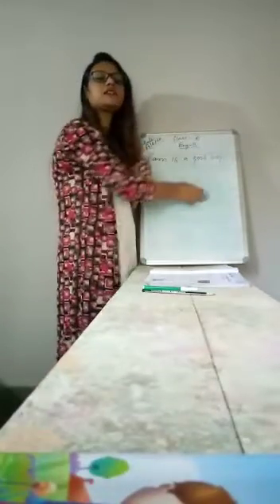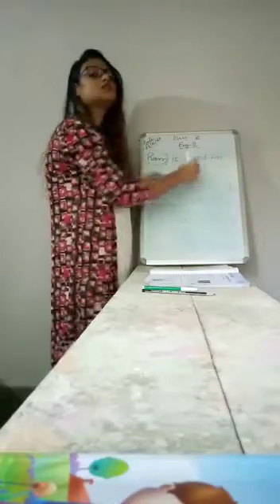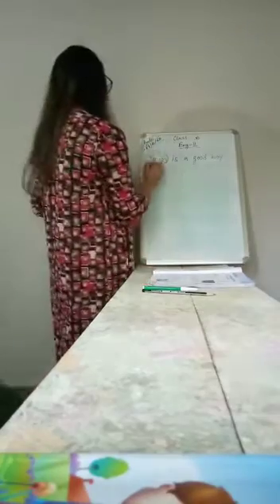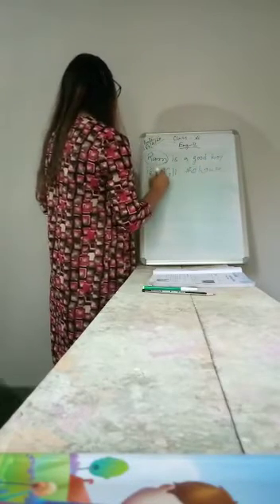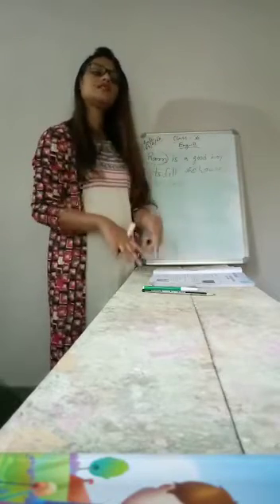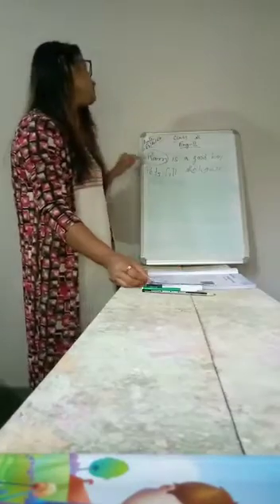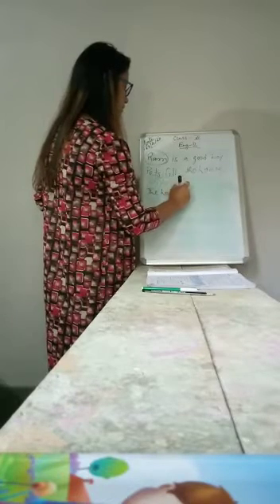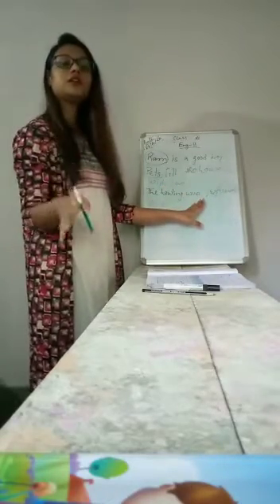Class VI , English Grammar